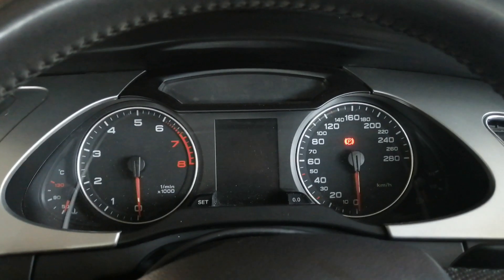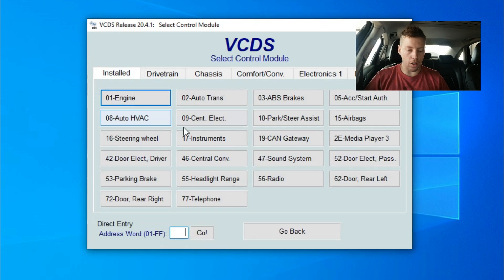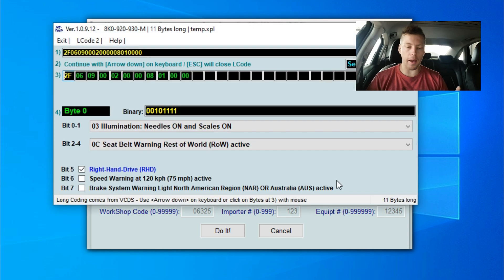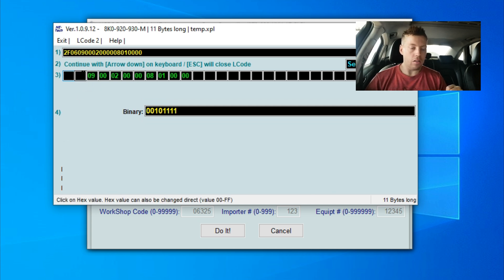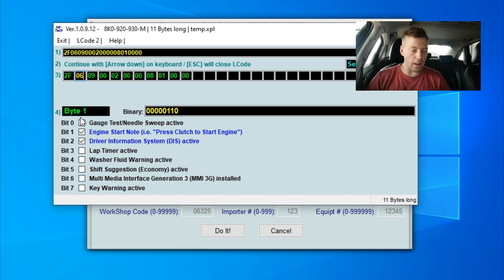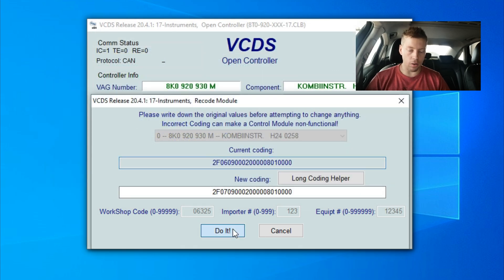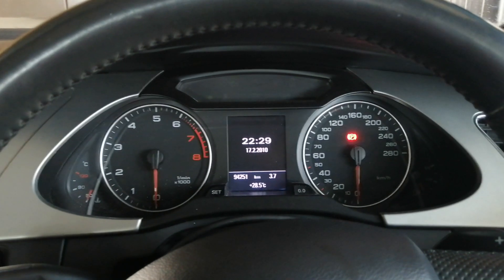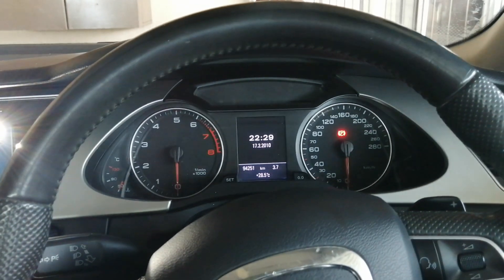How To Activate Needle Sweep on you Audi / VW With VCDS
Needle Sweep is Something we all want! and Some cars doesn't Come out with it like my Audi A4 B8 2011 2/0TFSI But we have technology on our side so I will show you how to get Needle Sweep on your car!

Tools and Products I used:
Laptop
VCDS